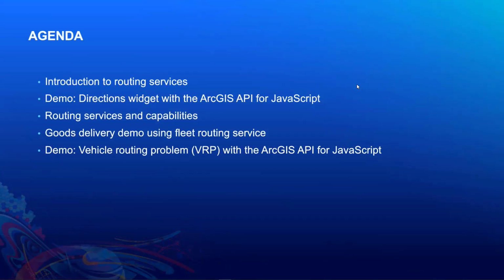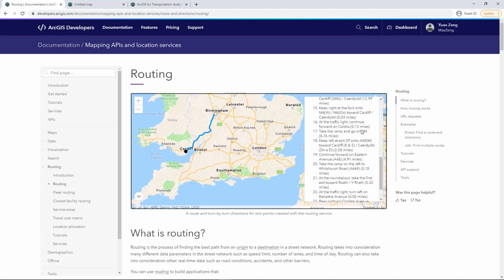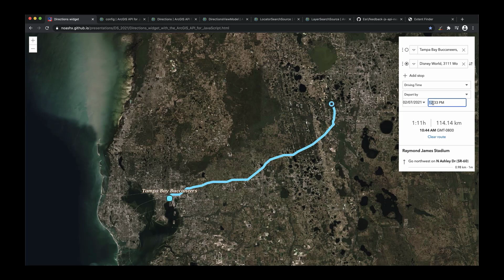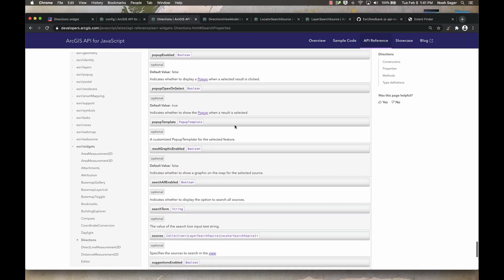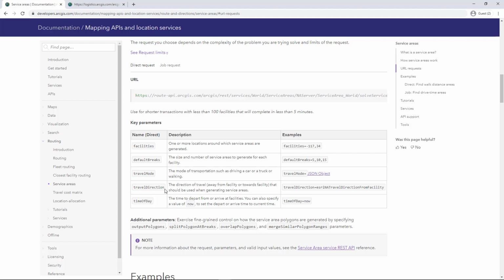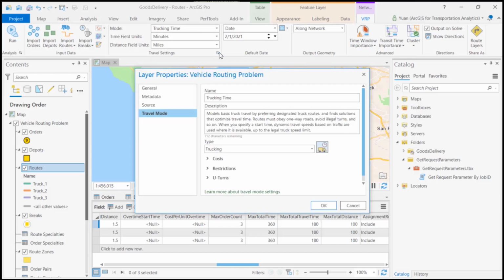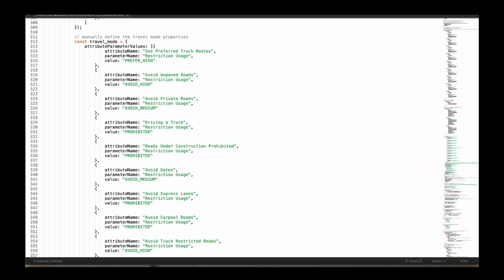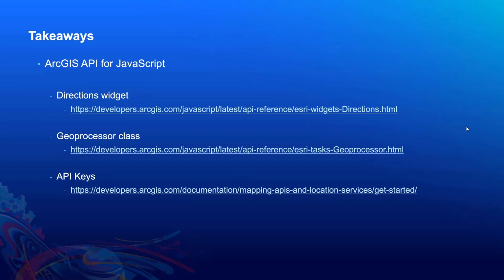Building Web Apps with Advanced Routing Capabilities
This workshop provides an overview of the advanced routing and network analysis capabilities available with the ArcGIS Platform, and how you can use them in your web apps. We'll explore how to use ArcGIS API for JavaScript to leverage these services to build highly interactive routing-based workflows.

12566